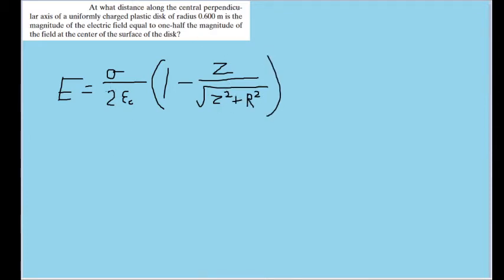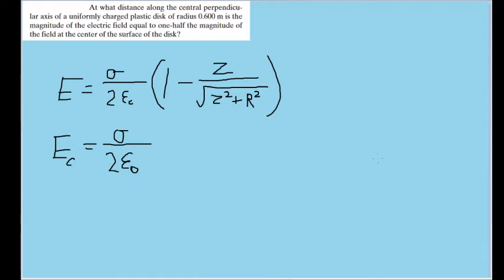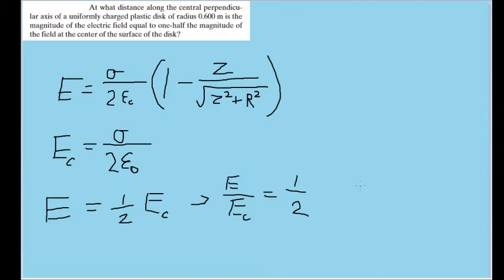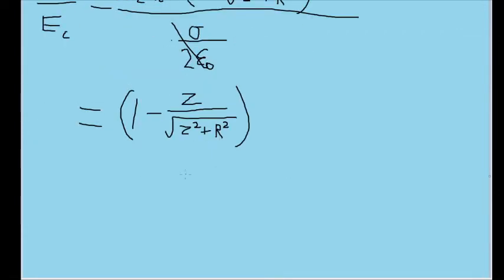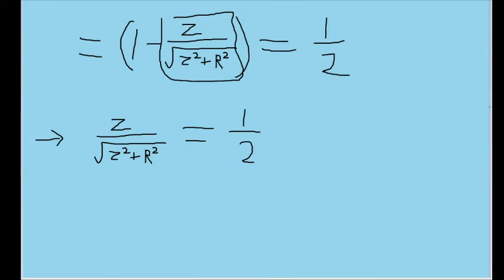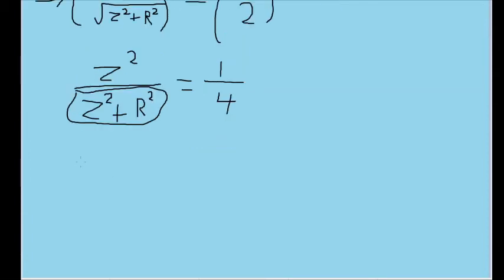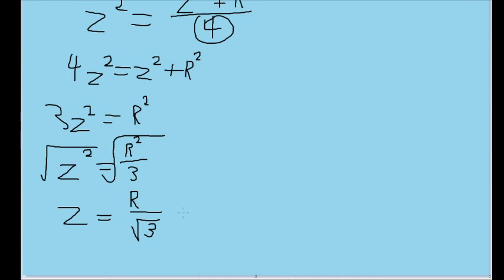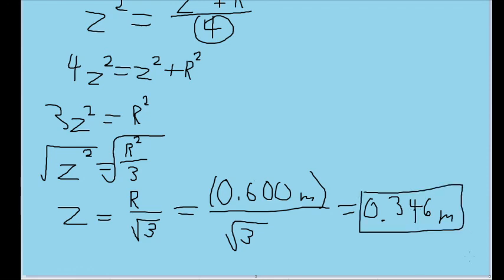At what distance along the central perpendicular axis of a uniformly charged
At what distance along the central perpendicular axis of a uniformly charged plastic disk of radius 0.600 m is the magnitude of the electric field equal to one-half the magnitude of the field at the center of the surface of the disk?